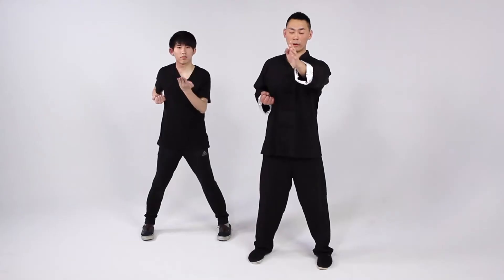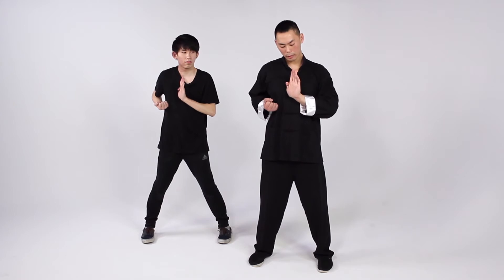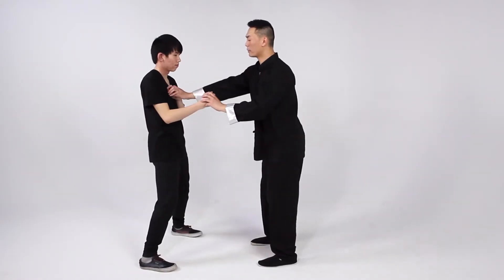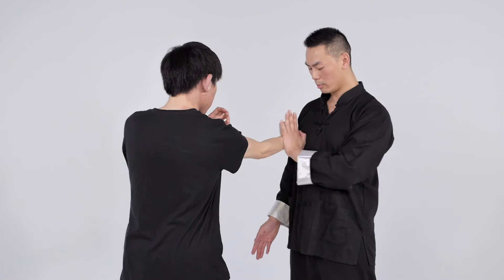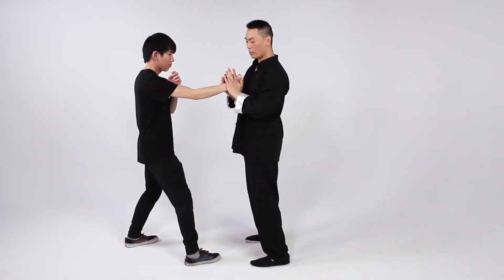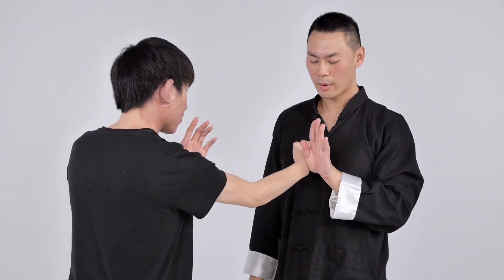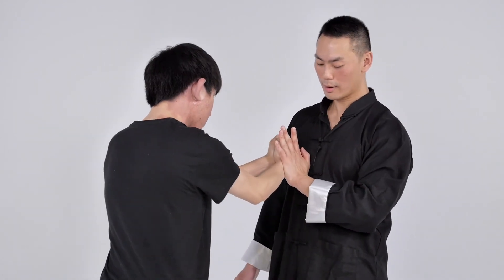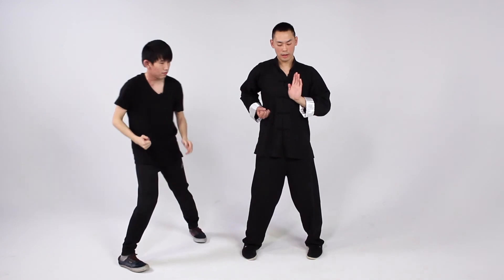Wing Chun Mechanics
Like all physical activity, we are bound by biomechanics and science. Wing Chun is no different. The forms in the Wing Chun system are not designed for fighting but for the practitioner to understand what is proper biomechanics and why it is proper. Kung Fu is science and science is not debatable.